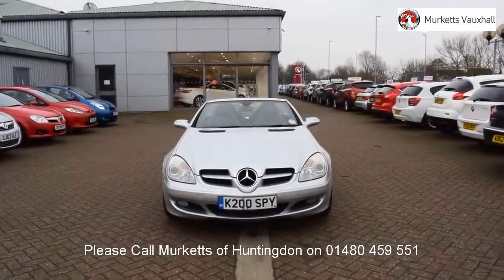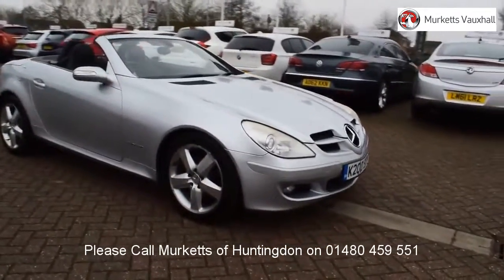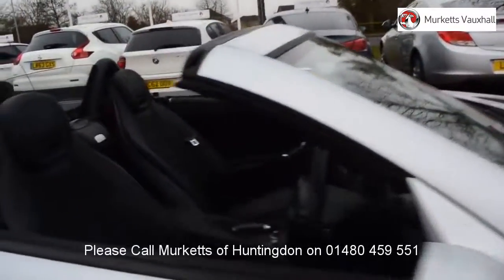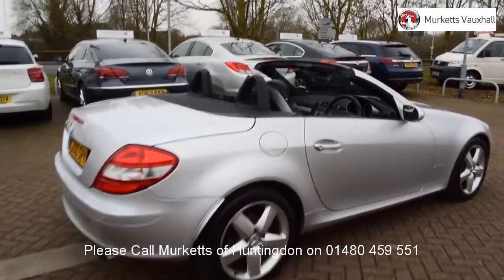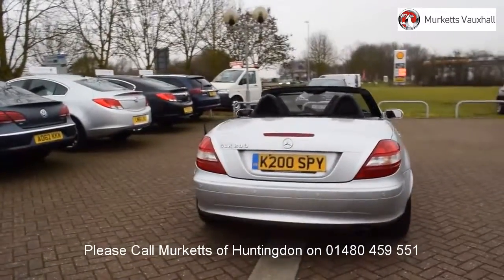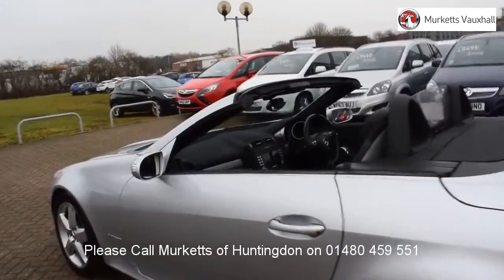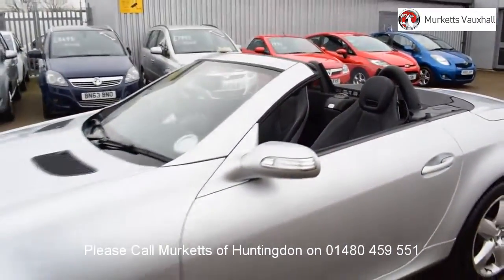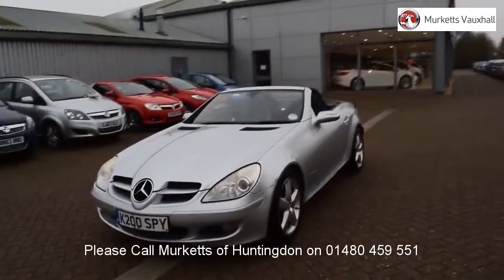K200SPY Mercedes-Benz SLK SLK200 KOMPRESSOR 1.8l MURKETTS HUNTINGTON